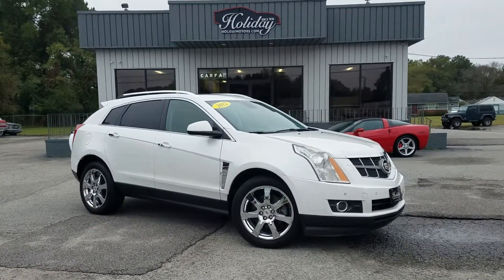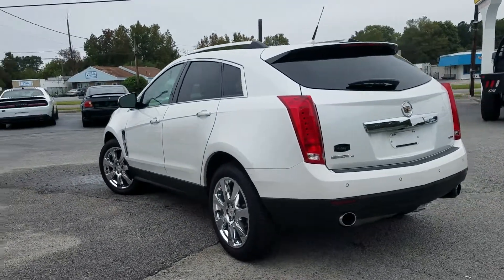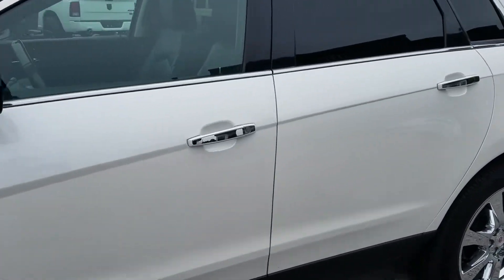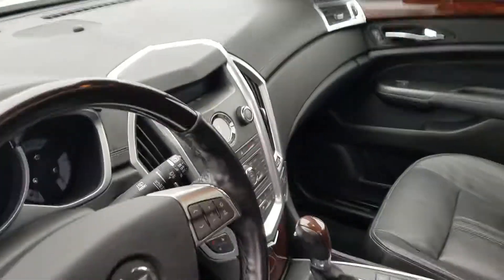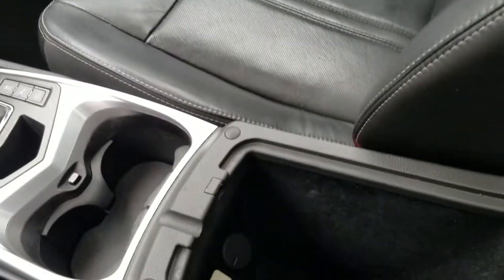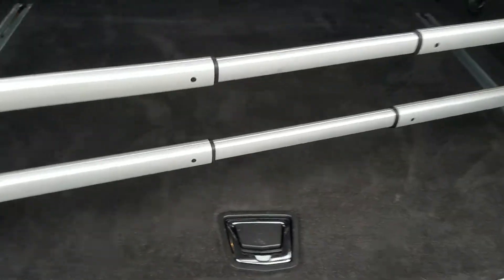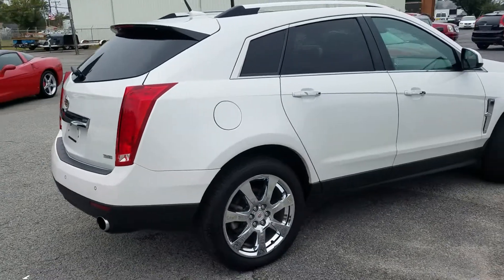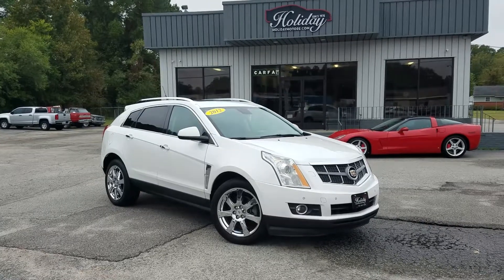2012 Cadillac SRX Performance AWD For Sale At Holiday Motors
SINCE 1974 WE'VE OFFERED TOP QUALITY VEHICLES WITH UNMATCHED CUSTOMER SERVICE.

THIS CARFAX 2-OWNER CADILLAC SRX IS STUNNING AND WE HAVE IT READY FOR YOU RIGHT HERE AT HOLIDAY MOTORS!  EXTREMELY WELL TAKEN CARE OF ACCIDENT FREE AND GREAT SERVICE HISTORY.  VERY NICELY EQUIPPED WITH NAVIGATION, PANORAMIC SUNROOF, REMOTE START, AUXILARY INPUTS, CHROME WHEELS, AND SO MUCH MORE.  GREAT DRIVING VEHICLE WITH A REALLY COMFORTABLE INTERIOR AND PLENTY OF CARGO SPACE.  ALSO HAS A REALLY NEAT STORAGE DIVIDER IN THE REAR TO KEEP YOUR THINGS SAFE AND IN ONE PLACE.  FRESHLY SERVICED AND VA STATE INSPECTED FOR YOU AND READY TO GO.

GREAT FINANCING AVAILABLE OR BRING YOUR OWN FUNDS, BUYBACK GUARANTEE, WARRANTY INCLUDED, AND ALWAYS TOP DOLLAR FOR YOUR TRADE!